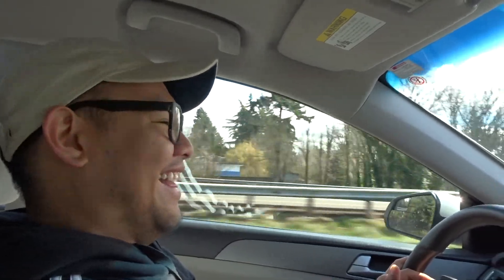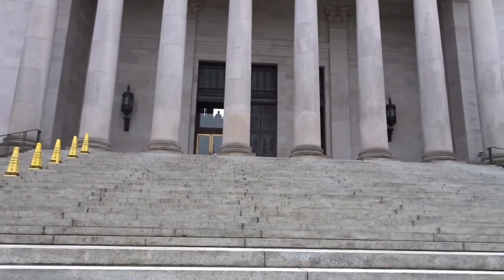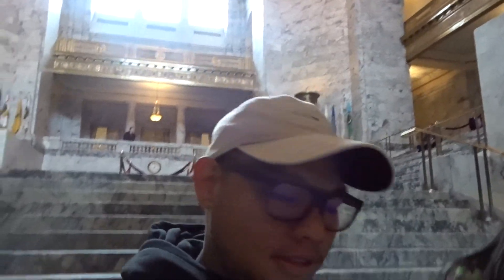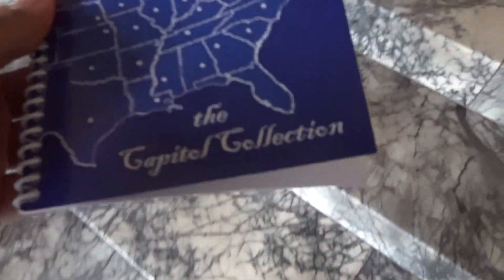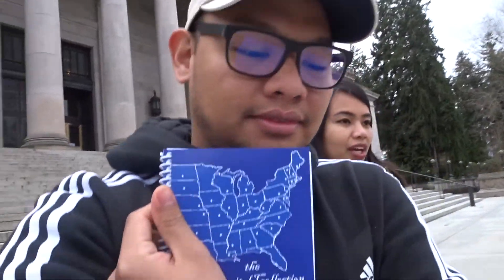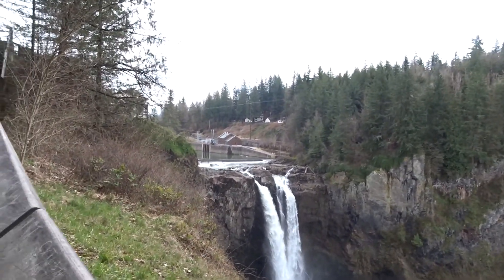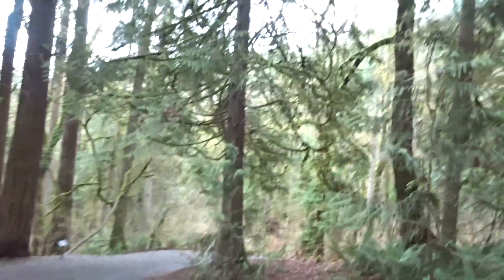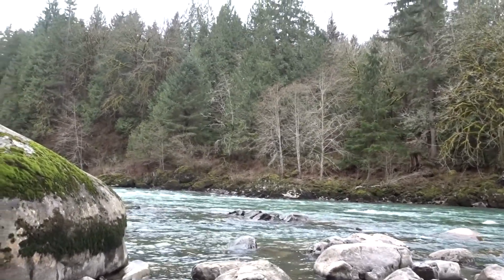Seattle in four days| Snoqualmie Falls, Washington State Capitol, Not really in Seattle!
Our fourth and last full day in Seattle wasn't actually spent in Seattle. We drove an hour to Olympia Washington to visit the state capitol and then to Snoqualmie falls!

I definitely think the falls should be a quick stop if you're visiting Seattle! It's a thing of beauty!